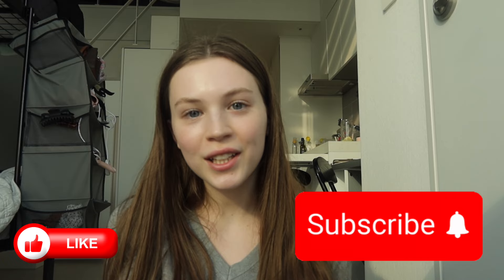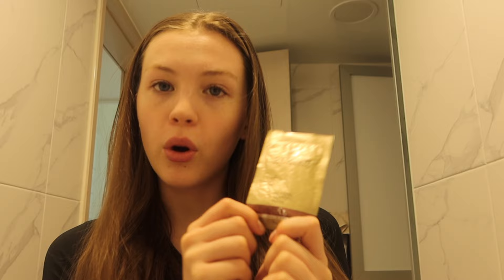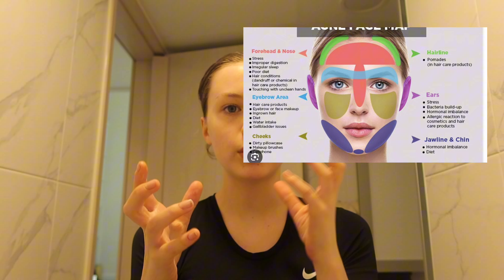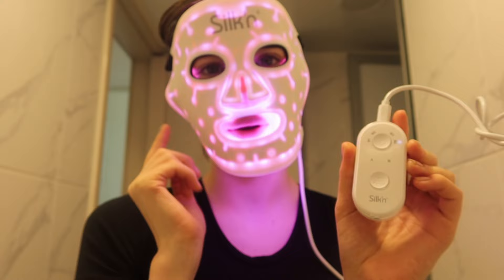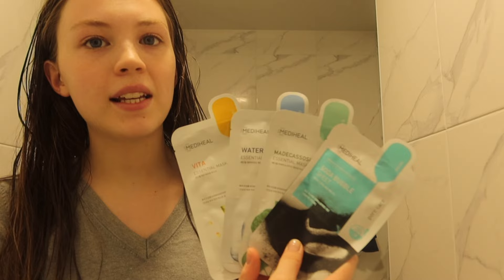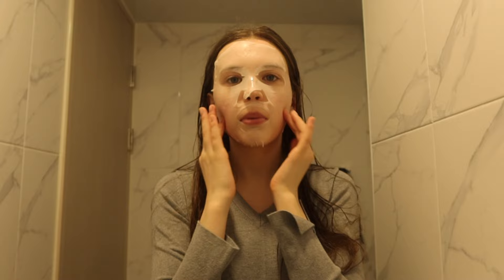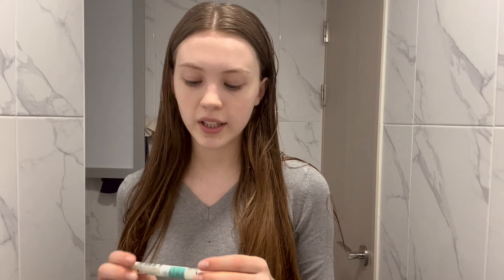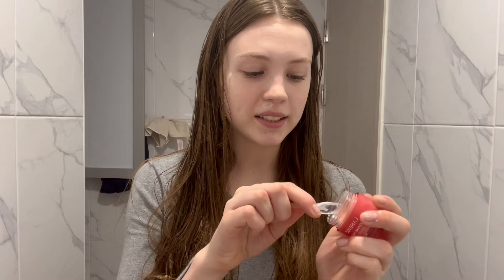MODEL SKINCARE routine- trying KOREAN SKINCARE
Relax and enjoy my first ever video!

PRODUCTS MENTIONED
MA:NYO ENZYME CLEANSER
MADAGASCAR CENTELLAR PRO BIOSEEKAR ENRICH CREAM
LANIEGE BERRY LIP MASK
KEIHLS CALENDULA CLEANSER
SILKN LED LIGHT MASK
THE ORDINARY 5% EYE CAFFINE SOLUTION
BOOTS TEA TREE STICK
ACNON BLEMISH CREAM
W.DRESSROOM OUD WATER HAND CREAM

info-
Modeling agencies- savalas models, model directors

video shot on canon Powershot G7X mark iii

time-
0:00 INTRO
0:47 START VIDEO
1:21 HAIRCARE
1:56 WATER IN KOREA
2:42 DIET AND SUPPLEMENTS
4:16 LED MASK
5:10 SHAMPOO AND OIL
6:00 FACE MASK
7:30 LYMPHATIC DRAINAGE
8:07 CHARLOTTE TILBURY MASK REVEIW
8:30 MA:NYO ENZYME CLEANSER
9:30 KEIHLS FACE WASH
12:46 DISCOUNT TIPS
13:01 ORDINARY CAFFINE EYE SOLUTION
13:41 SPOT CREAM
14:33 LANIEGE LIP MASK